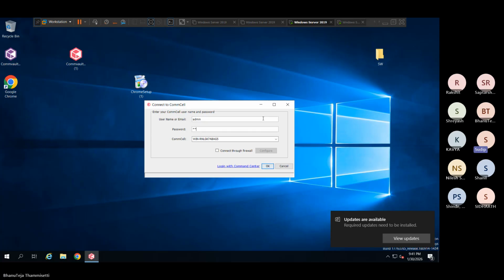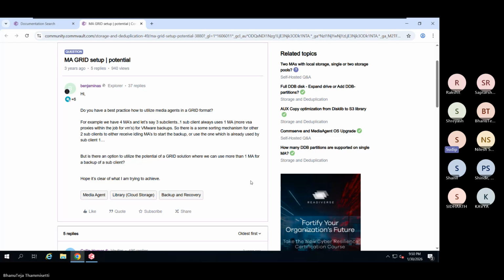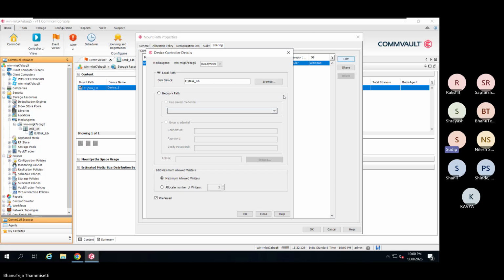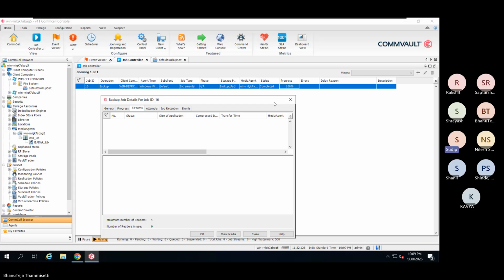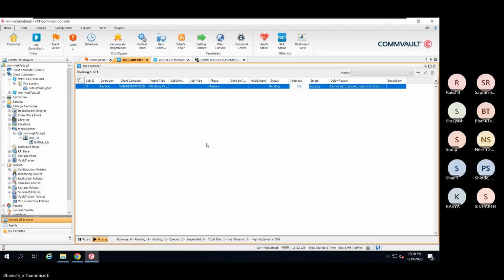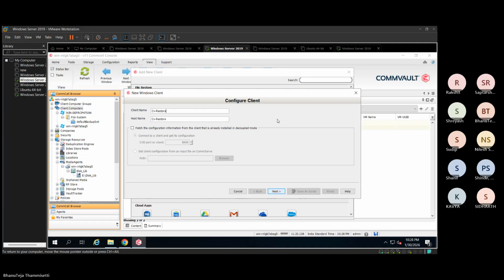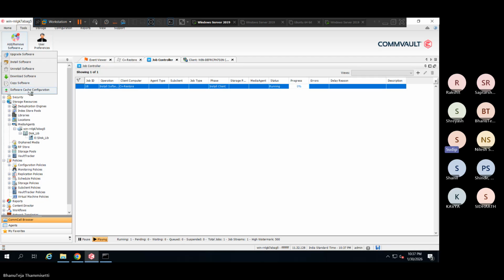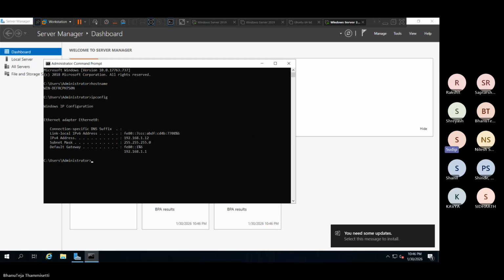Day 14 Commvault FREE Training Cyber Recovery Cyber Resiliency 05-Jan-2026